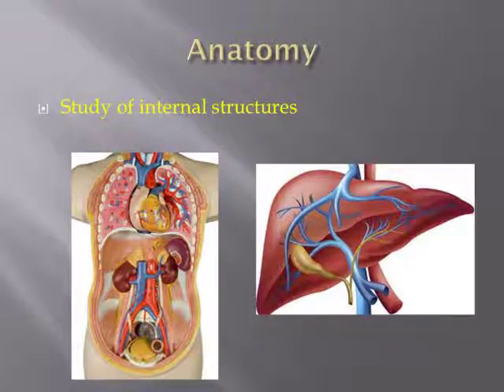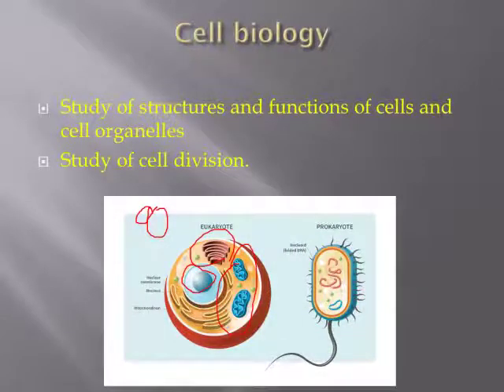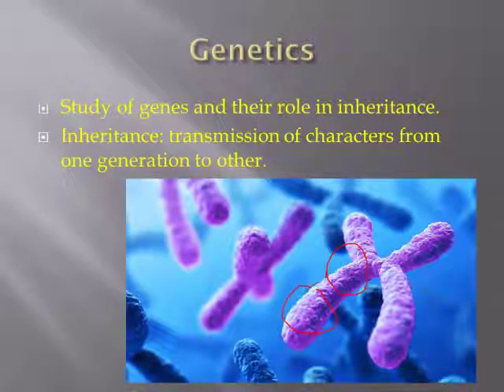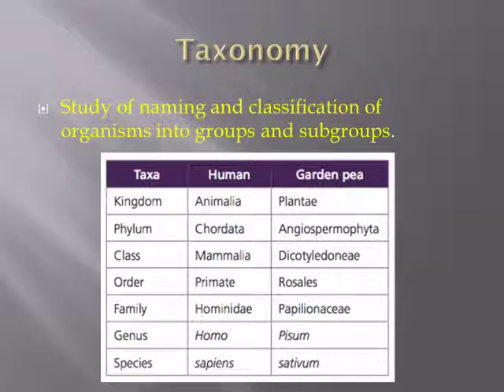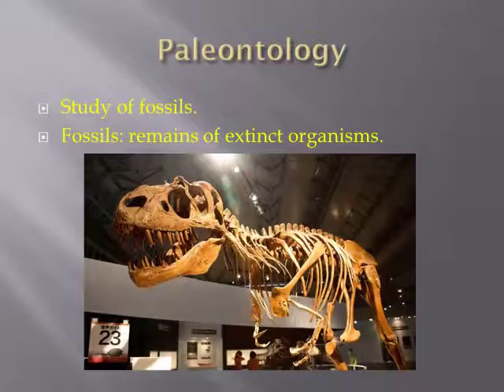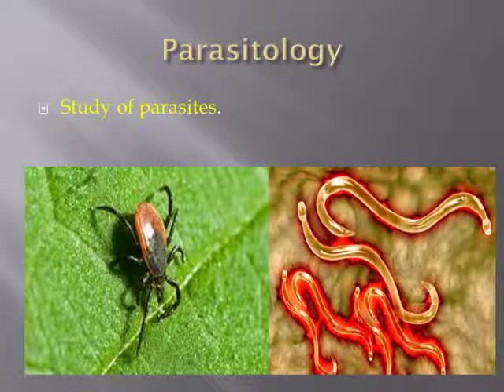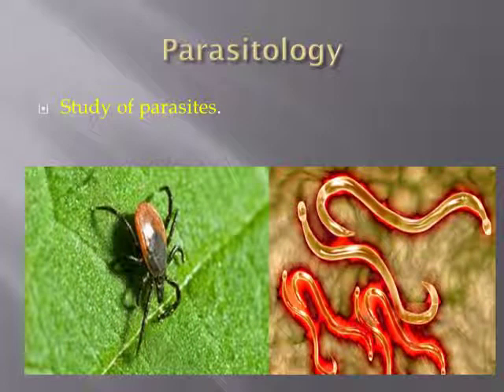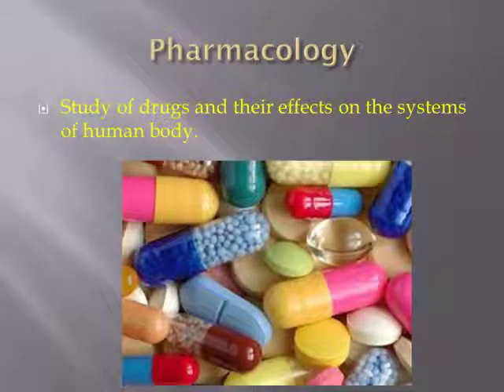Branches of Biology. Online Lecture for 9th Class.